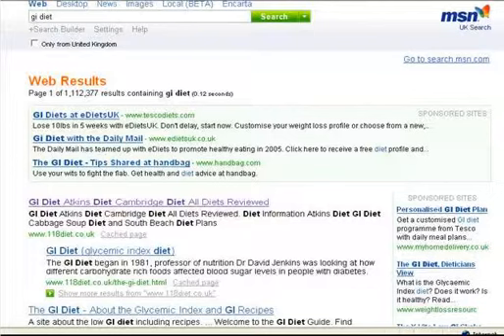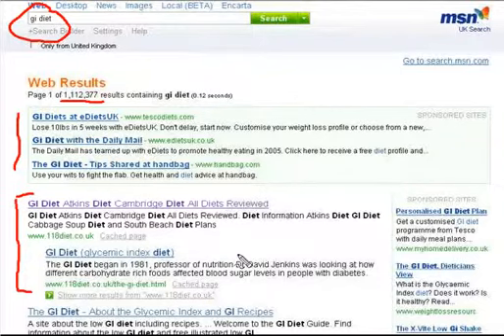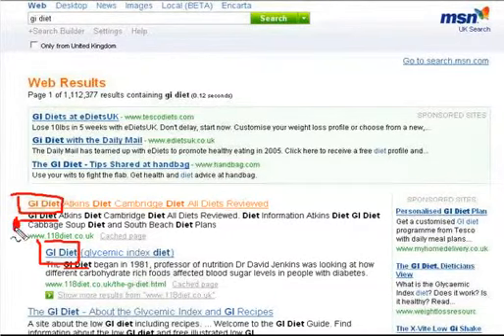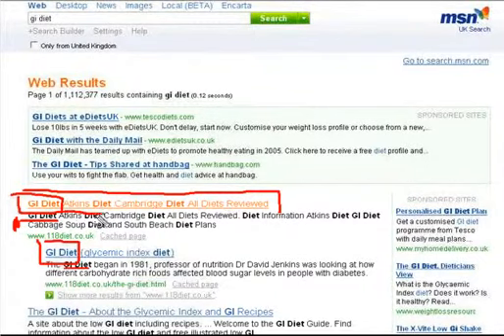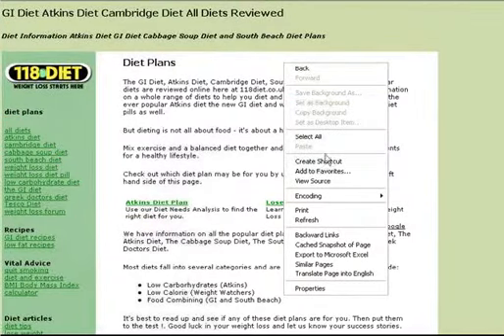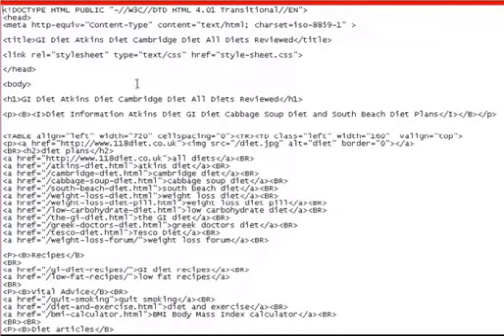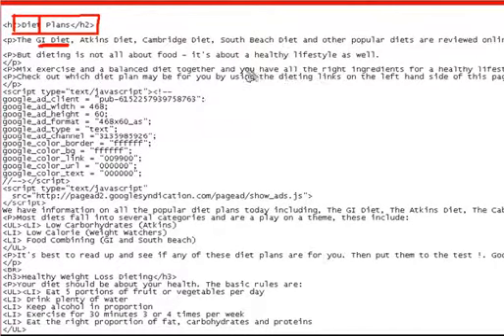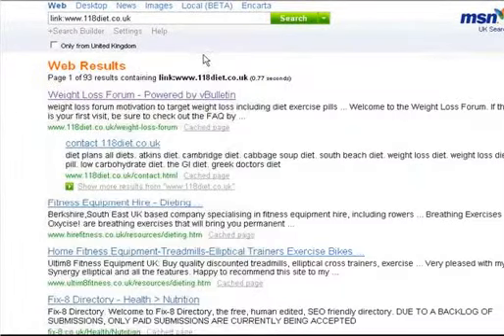Power up your SEO (1)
Power up your Search Engine Optimization